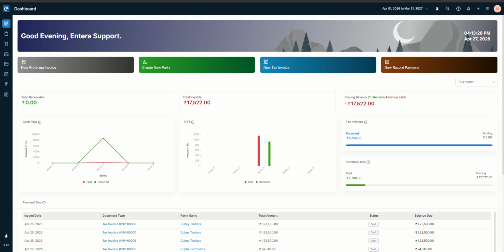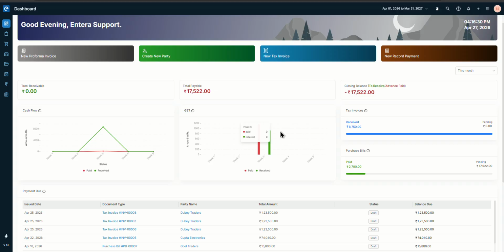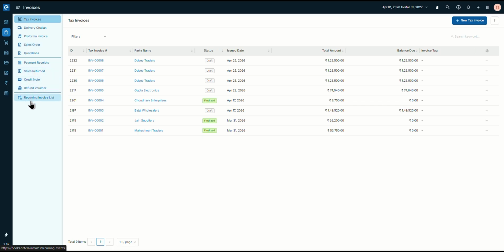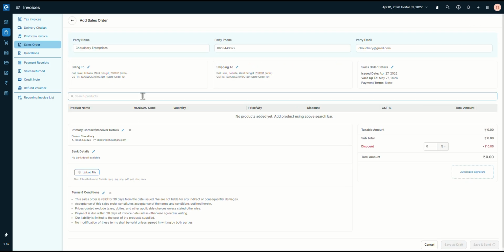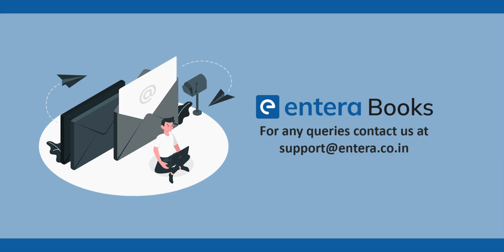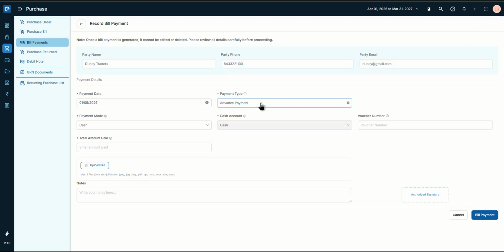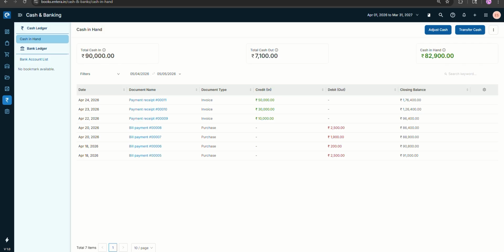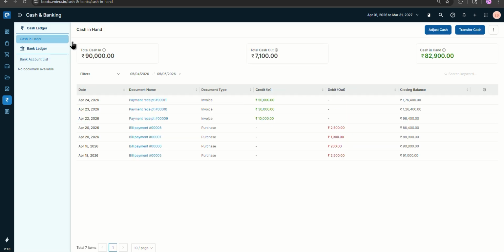Entera Books Cash & Banking Module Complete Guide | Cash Flow & Bank Management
Welcome to the Entera Books Cash & Banking Module Tutorial.

In this video, you will learn how to manage cash transactions, bank accounts, cash adjustments, and fund transfers using the Entera Books Cash & Banking Module.

Topics Covered:
✔ Cash in Hand Overview
✔ Cash Inflow & Outflow Tracking
✔ Running Cash Balance
✔ Linked Transaction Navigation
✔ Filters & Search
✔ Cash Adjustment Process
✔ Add or Withdraw Cash
✔ Transfer Cash Between Accounts
✔ Real-Time Balance Updates
✔ Bank Account List Overview
✔ Bank Balance Tracking
✔ IFSC & Account Details
✔ Add New Bank Account
✔ Opening Balance Setup
✔ Financial Monitoring & Audit Controls

This module helps businesses maintain accurate financial records, monitor liquidity, and improve financial decision-making with real-time cash and banking visibility.

📌 Software:
Entera Books

📌 Module:
Cash & Banking

💬 Have questions?